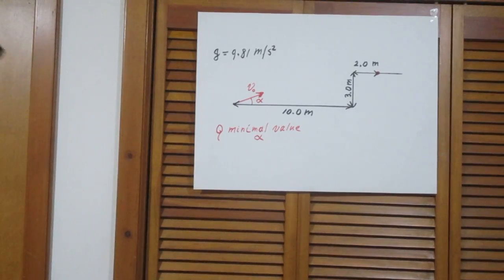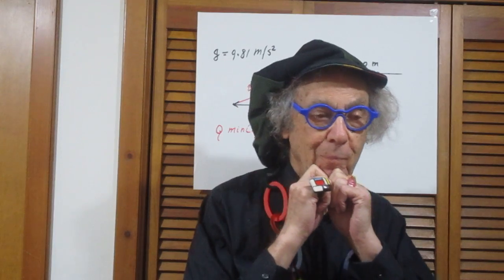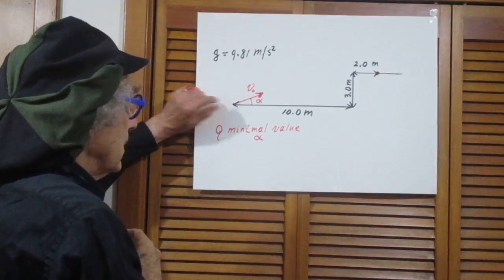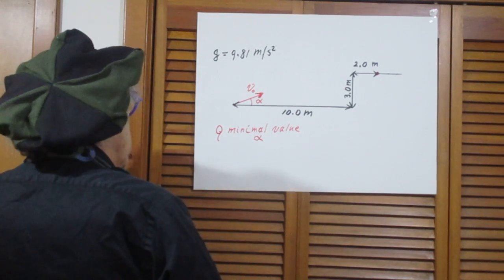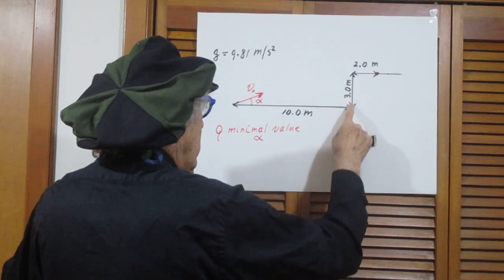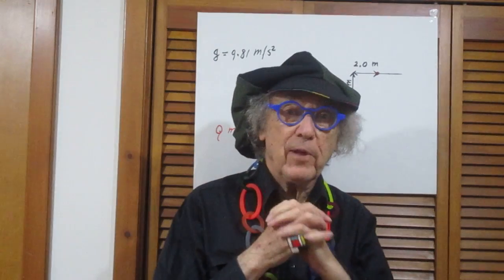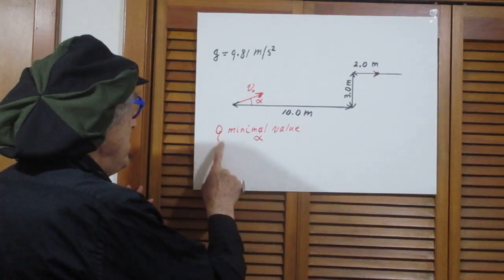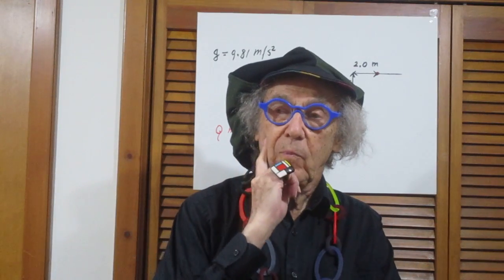Problem #113 - trajectory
What is the minimal value of alpha to hit?